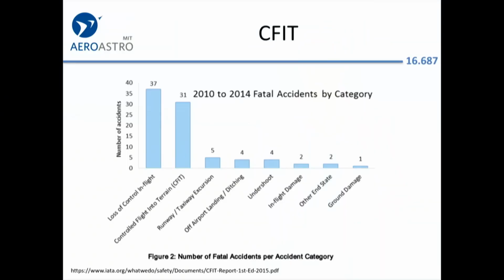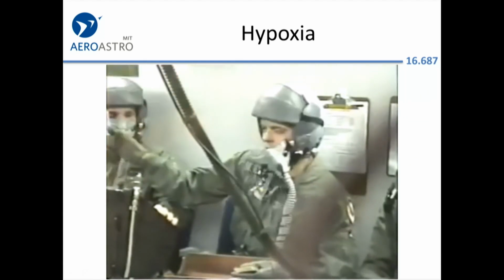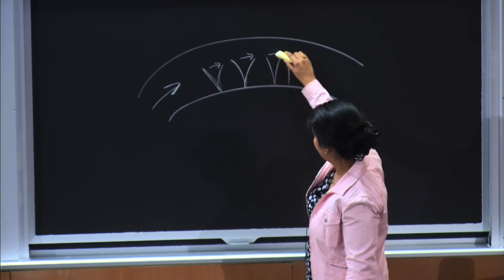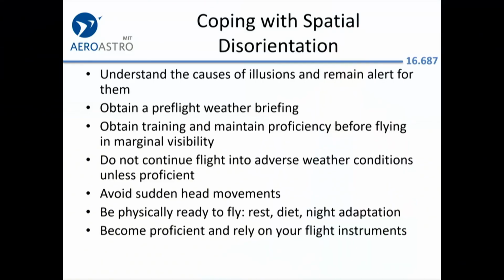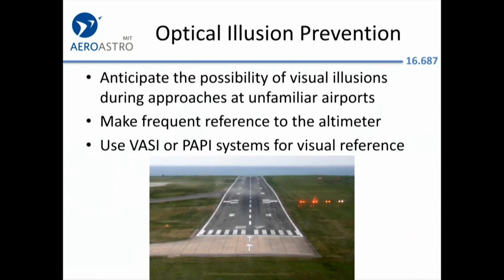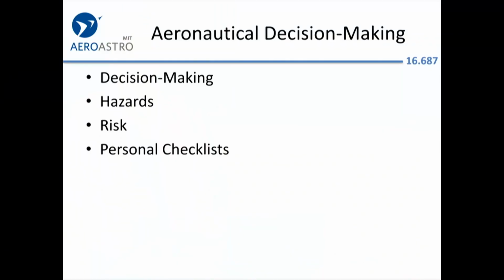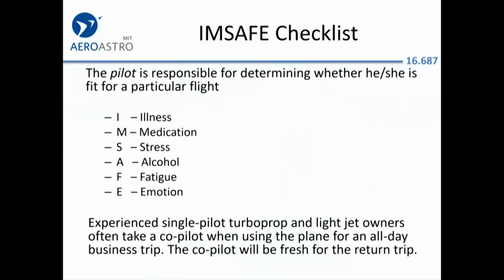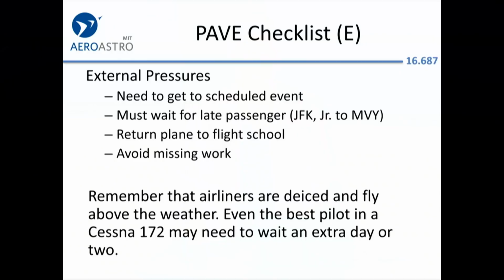Lecture 14: Human Factors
MIT 16.687 Private Pilot Ground School, IAP 2019
Instructor: Philip Greenspun, Tina Srivastava

This lecture discussed aeromedical factors and aeronautical decision-making.